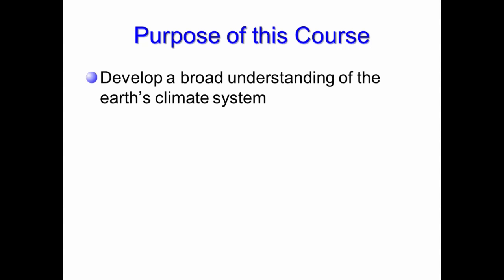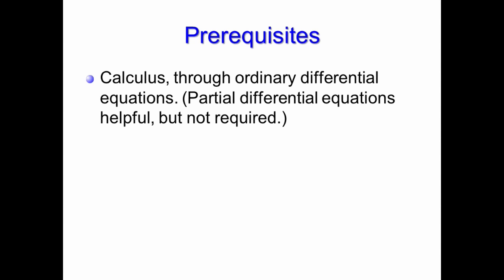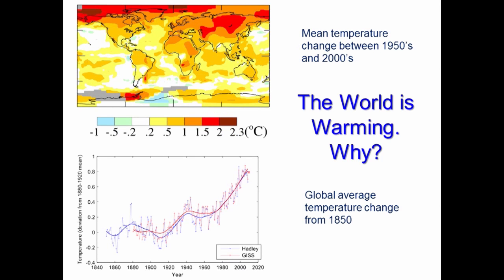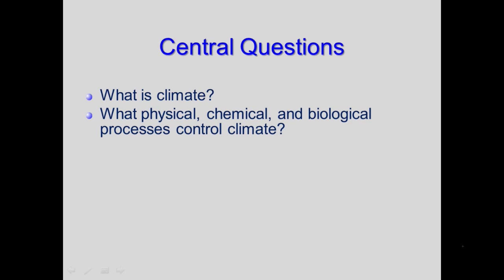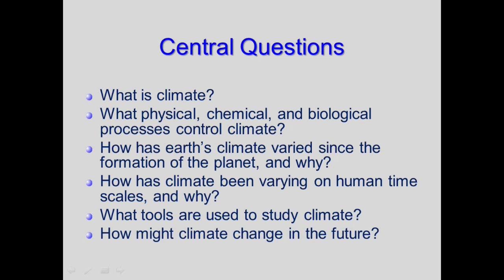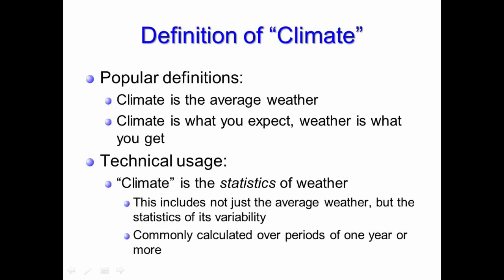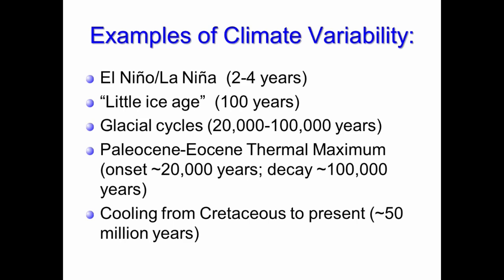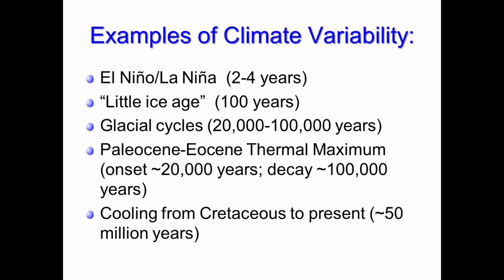1.1.1 - edX - MITx - 12.340x: Welcome to the Course